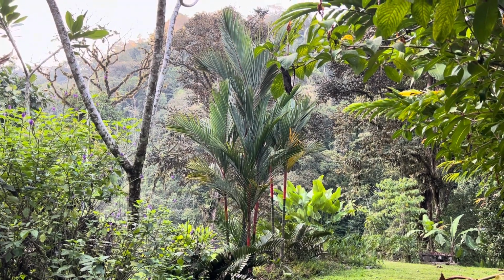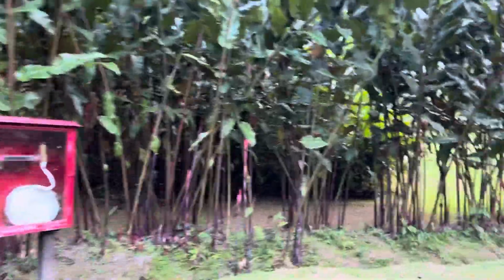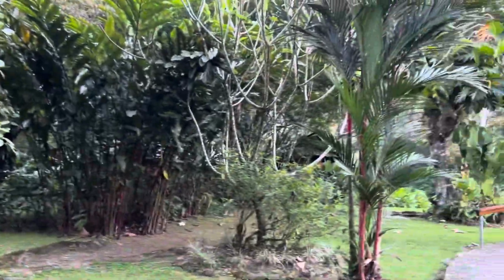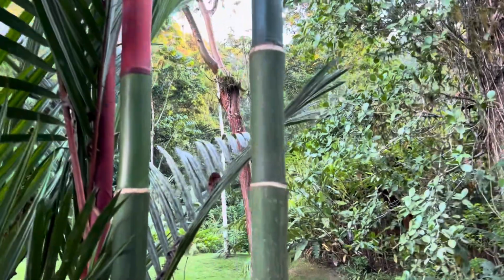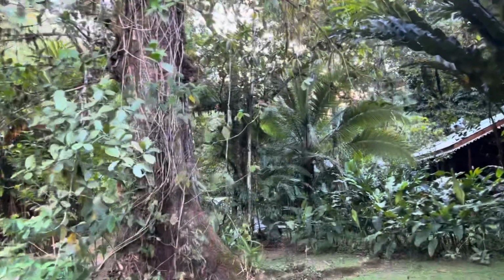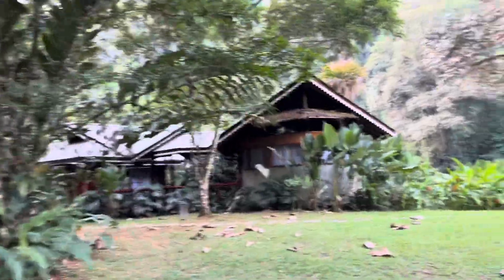Lipstick palms along the Pacuare River in Costa Rica